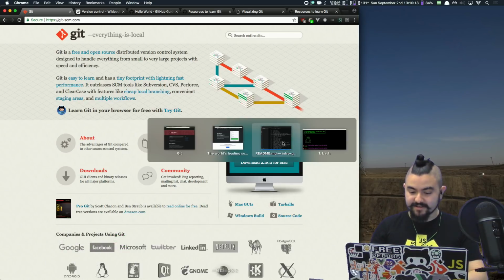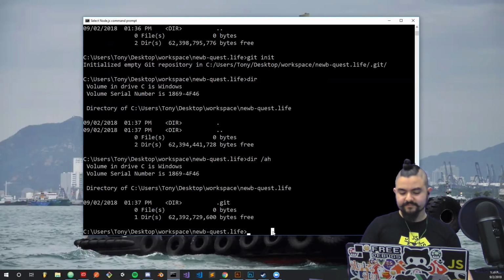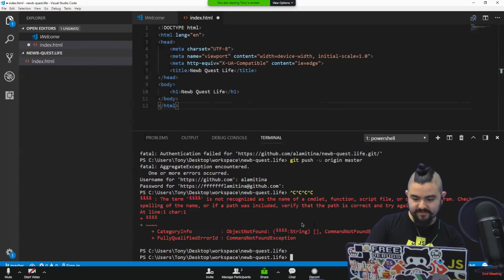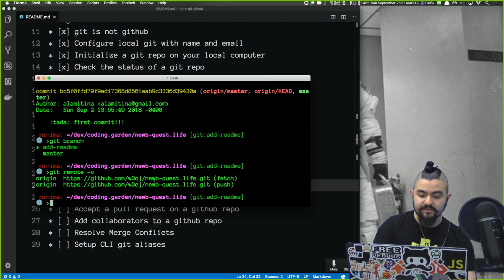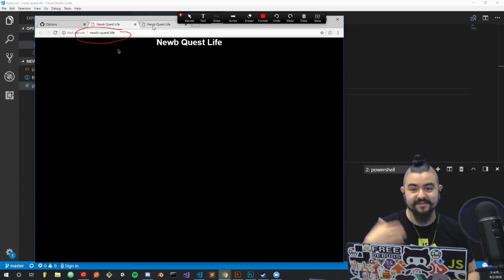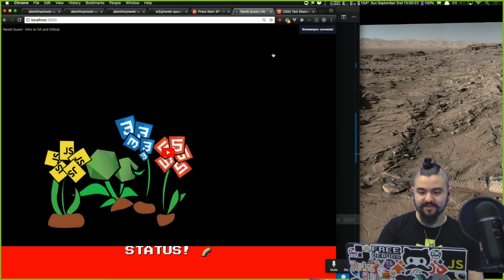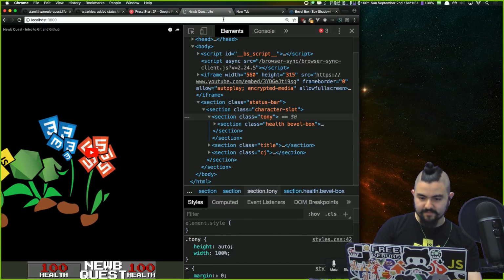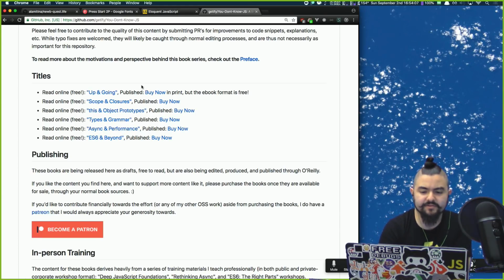Newb Quest - Intro to Git and Github